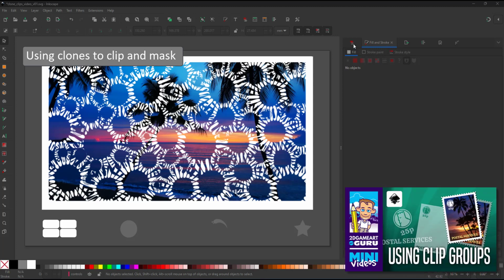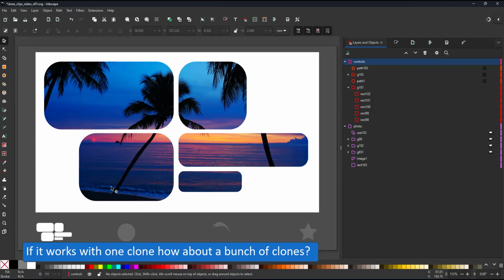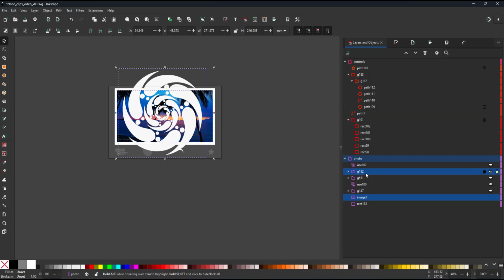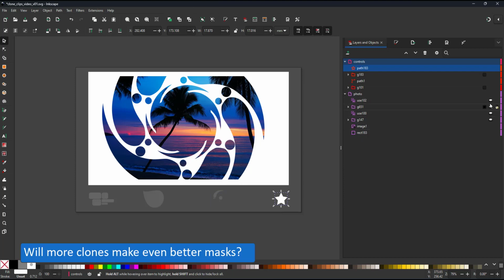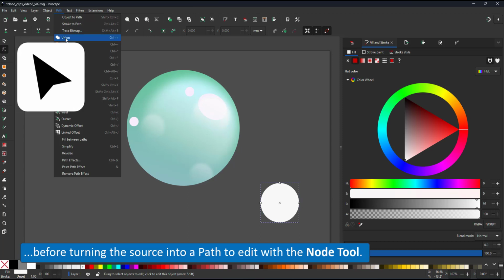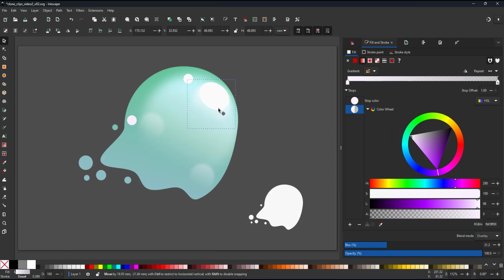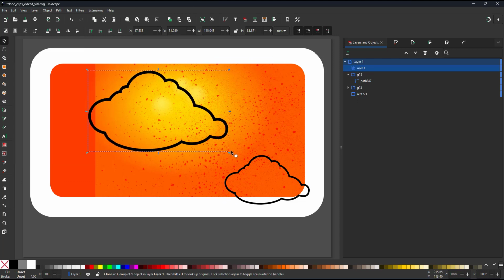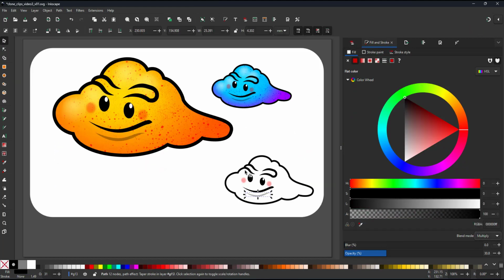Inkscape Tutorial - Using Clones to control Clips and Masks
In this video, I dive a little deeper into clips and masks in Inkscape. When I recorded the video on Clip Groups, I wasn't happy with the lack of editing options once a clip or a mask are set. I decided to use clones to the clip/ mask and use the source shape to control the mask from the outside... and it worked.

This video covers the creation and a few different examples of what you can easily achieve by adding clones to your masks and clips. It was surprising and I had a lot of fun with it!

For more Affinity Designer and Inkscape tutorials visit the